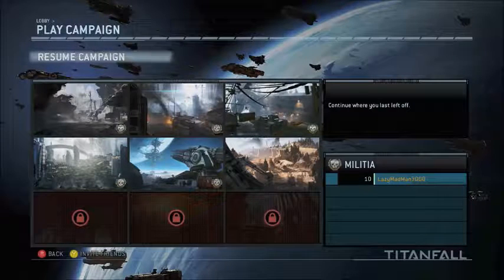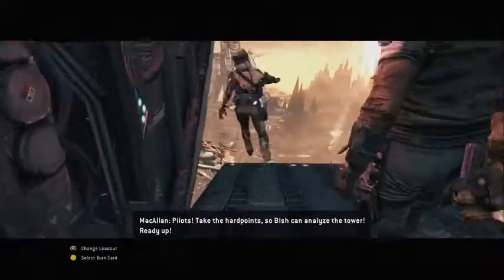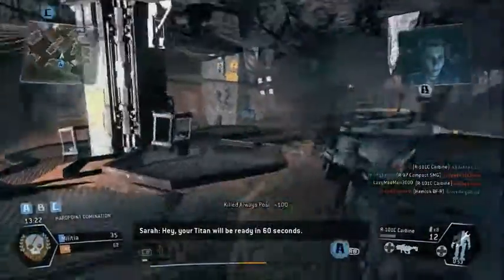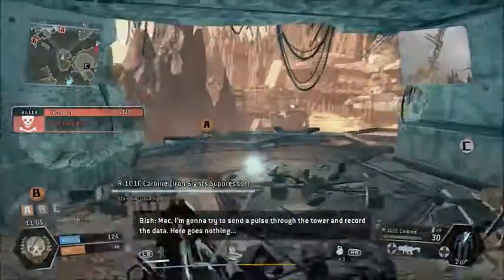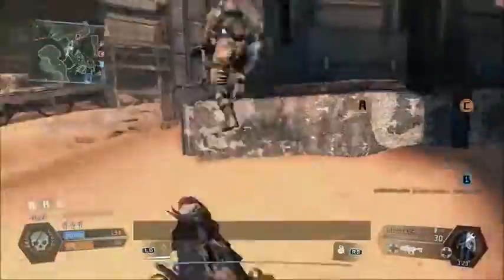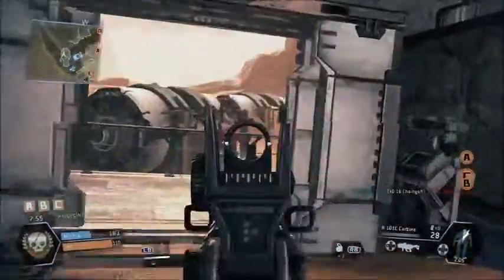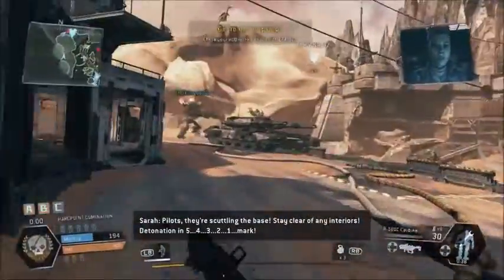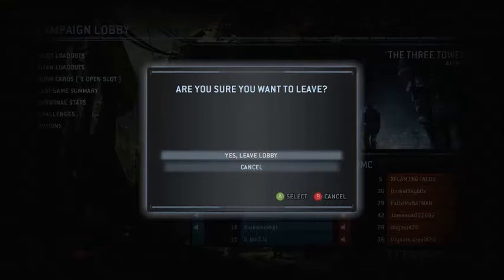Titanfall Let's Play Part 6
Here is part 6 of the Titanfall Let's Play.